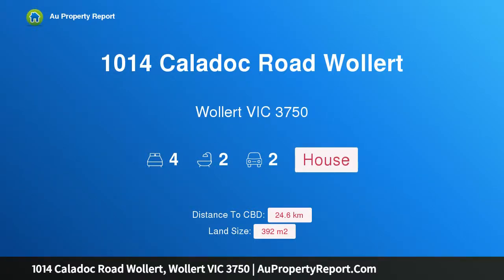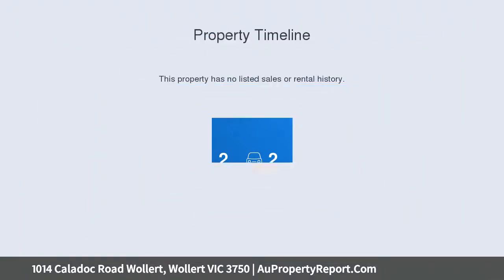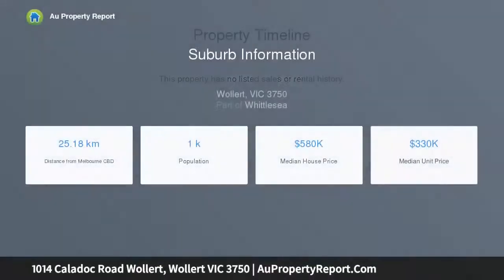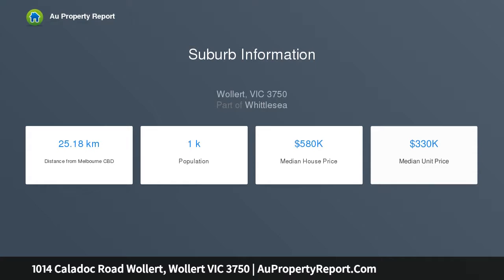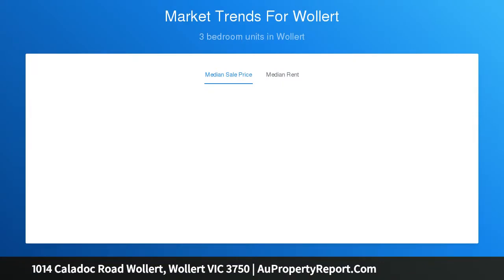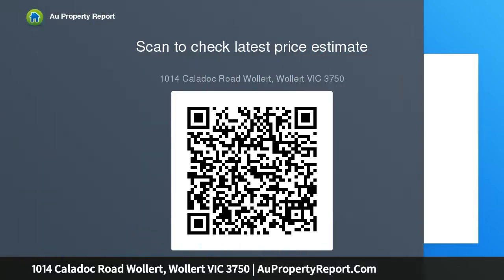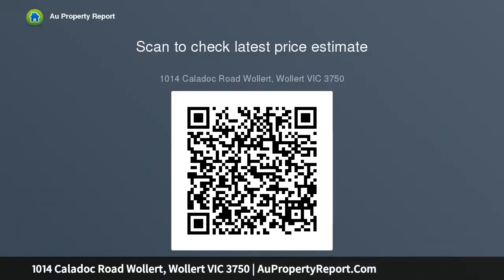1014 Caladoc Road Wollert, Wollert VIC 3750 | AuPropertyReport.Com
1014 Caladoc Road Wollert, Wollert VIC 3750
Property Type: house
Bedrooms: 4
Bathrooms: 4
Car Space: 2
Lot 1014 Caladoc Road Wollert, Wollert, Vic 3750